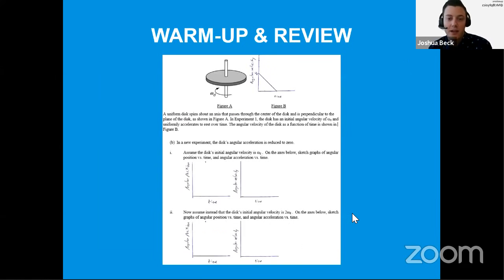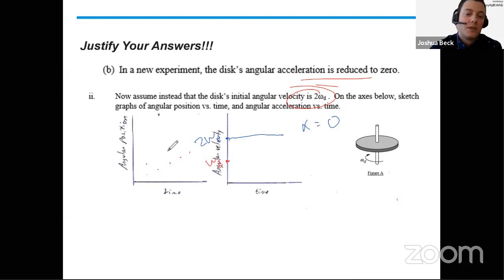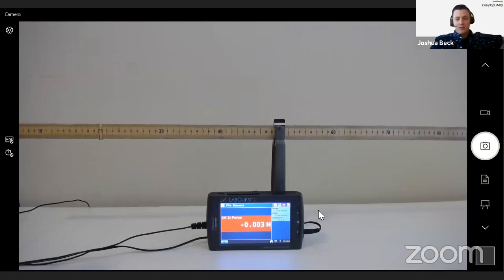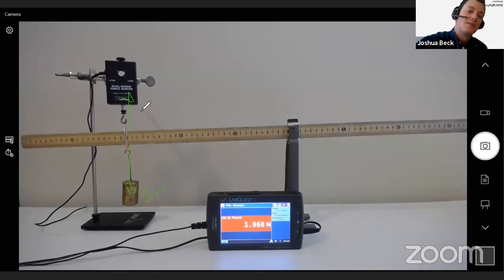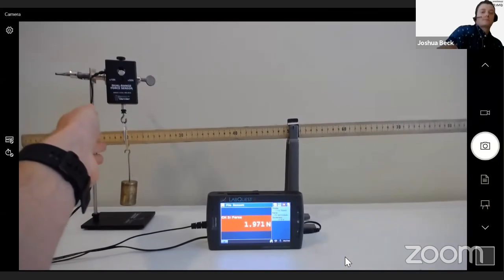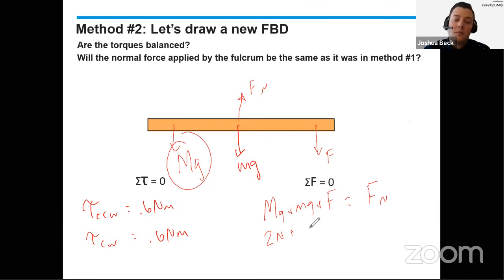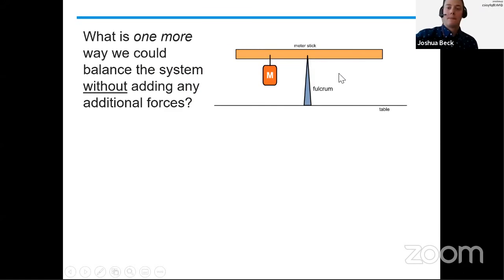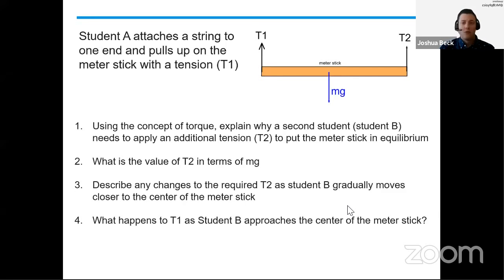AP Physics 1: Torque in Equilibrium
AP Physics 1: Torque in Equilibrium covers calculating torques on a 2-D system in static equilibrium by examining a representation or model.